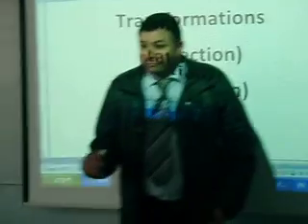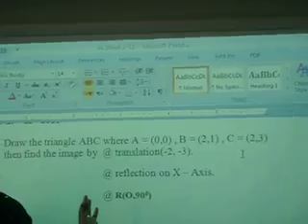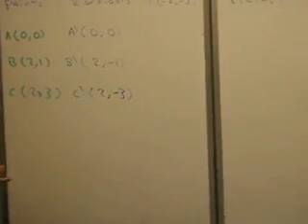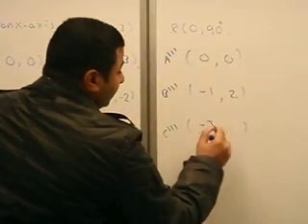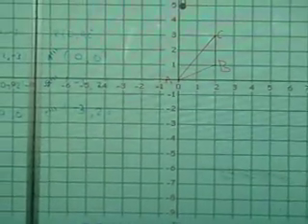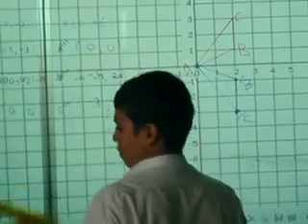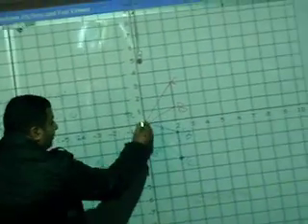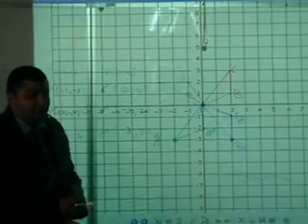transformations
Explaining Reflection , Translation and Rotation